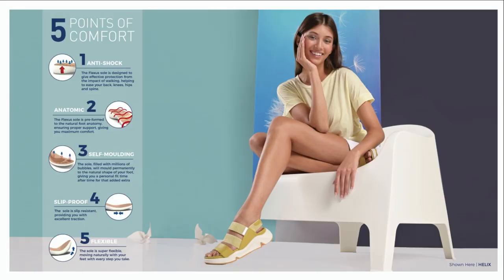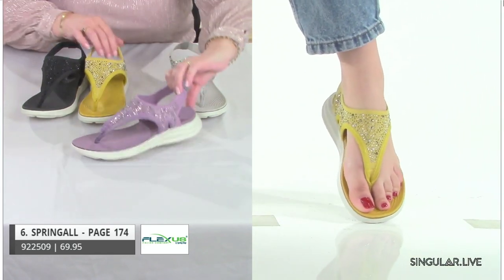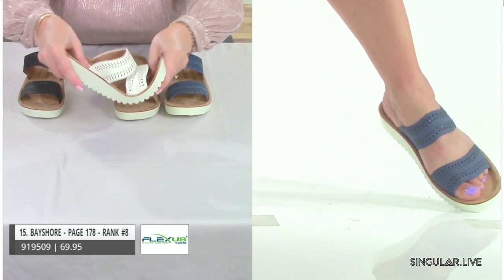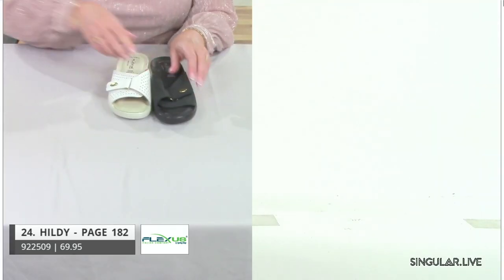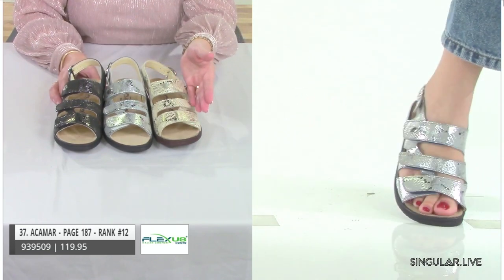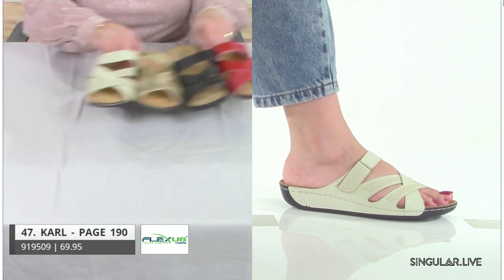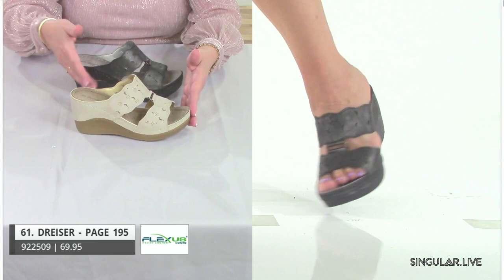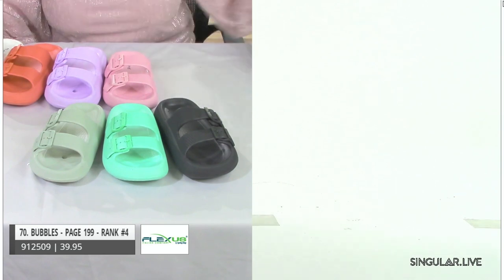Flexus Spring | Summer 2024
The Flexus Virtual Show is a great way to stay up-to-date on the latest trends in women's footwear. It is also a great way to see all of the new styles and features from Spring Footwear's upcoming season. If you are a retailer or a footwear buyer, we encourage you to watch this exclusive presentation of our Spring | Summer 2024 collection. The show is recorded, so you can watch it at your convenience. We hope you enjoy the show!